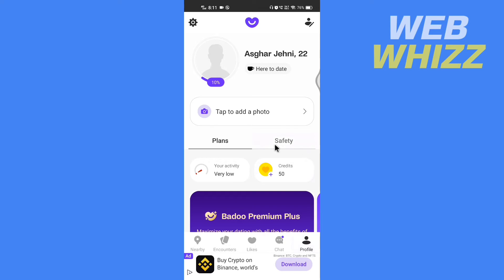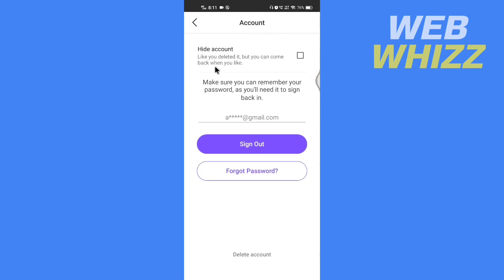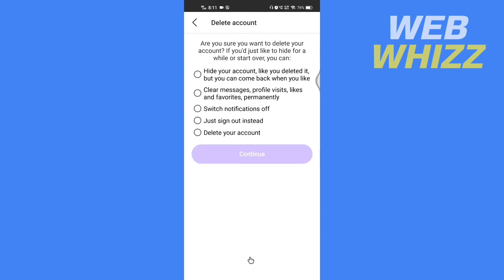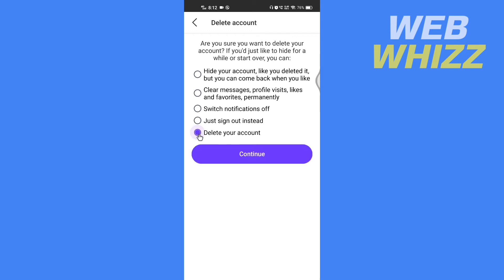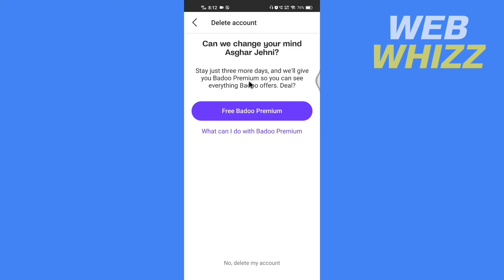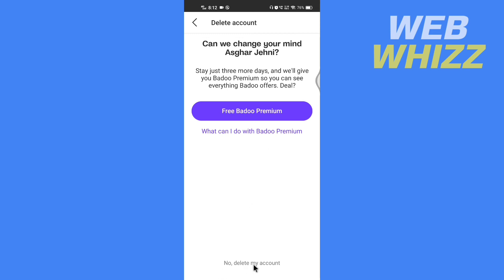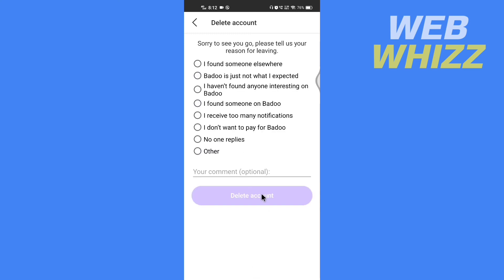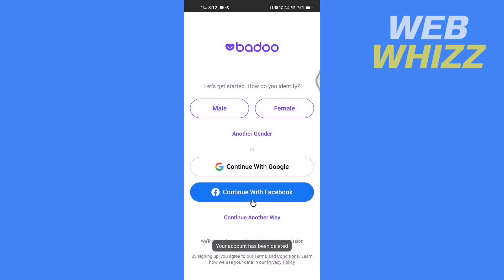How to Delete Badoo Account 2026 (Android/iPhone)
How to Delete Badoo Account (Android/iPhone)